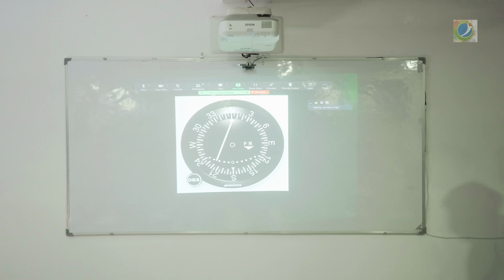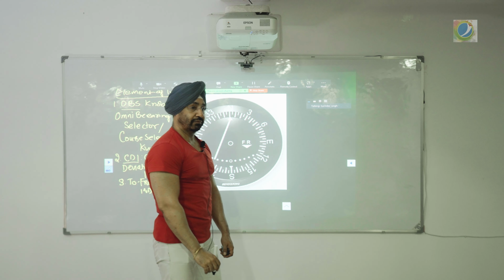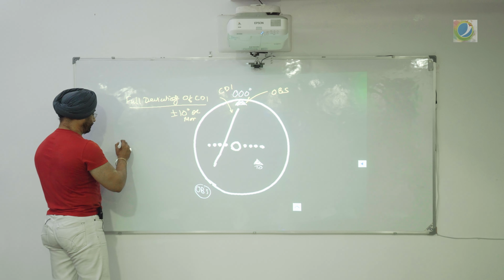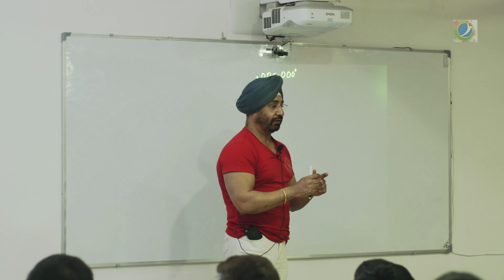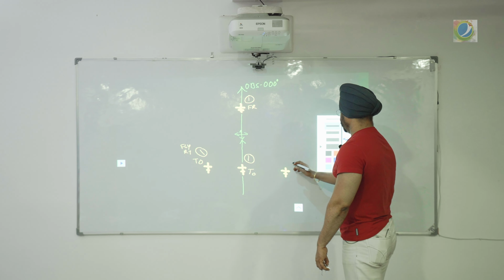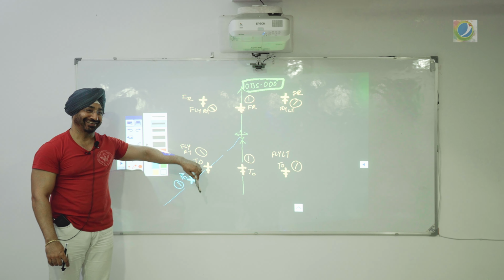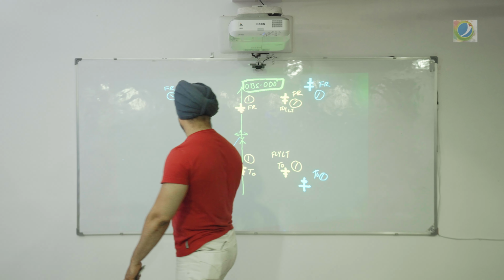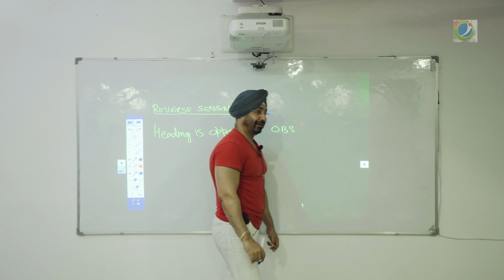VOR INDICATOR WORKING| OBS |TO-FROM | CDI| CORRECT SENSING | REVERSE SENSING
I welcome you on ‘Plane Talking’. The channel to provide ‘right, precise and to the point information’ on aviation and aviation related topic. Be it, very Technical or interesting topic on aviation, my endeavor will to make this journey memorable with ‘you’ on board.

Made By: Take2 Films

Special Thanks : Himanshu Arora

Since 2004, the challenge has been making gambit of learning aviation subjects as interesting and innovative journey. The philosophy is not just teaching few formulas and running through question banks.  I strive to create an academic environment in, which aspiring pilots are continually challenged and inspired to do the best possible work and comes out as sound aviator, loaded with knowledge and right attitude.